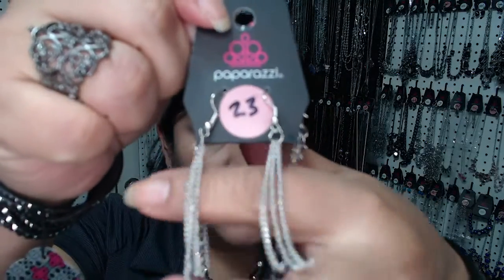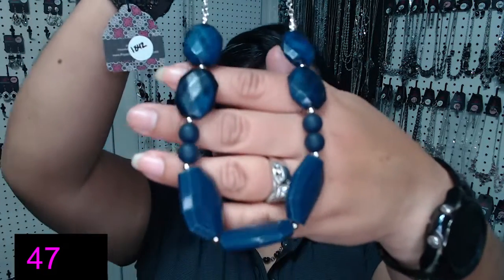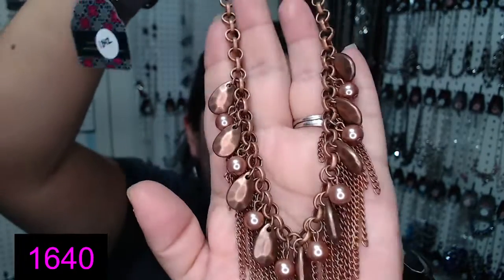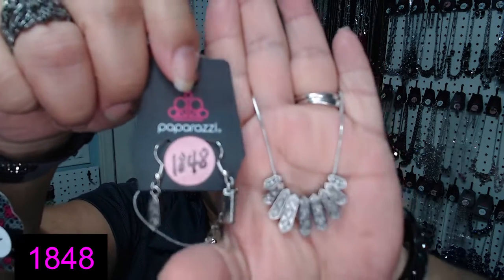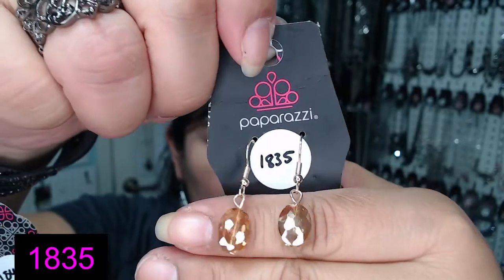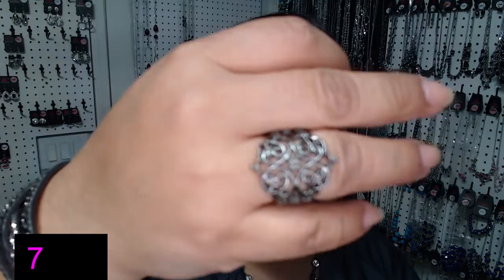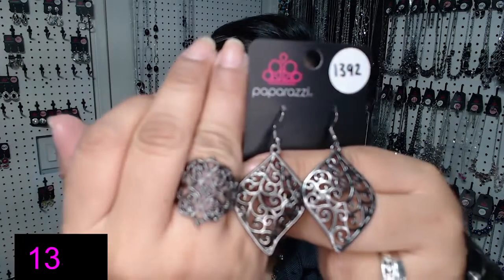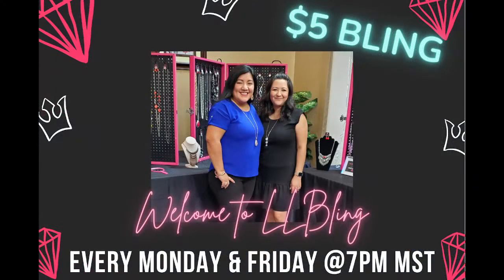Mid-Week Flash Sale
Comment # below to claim